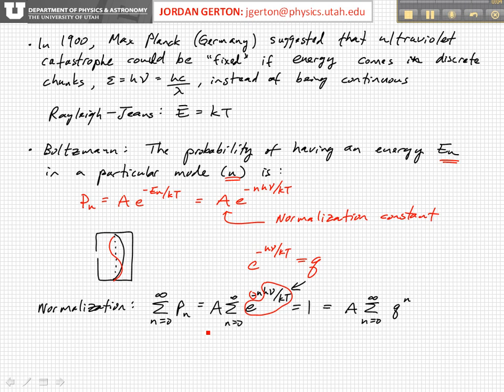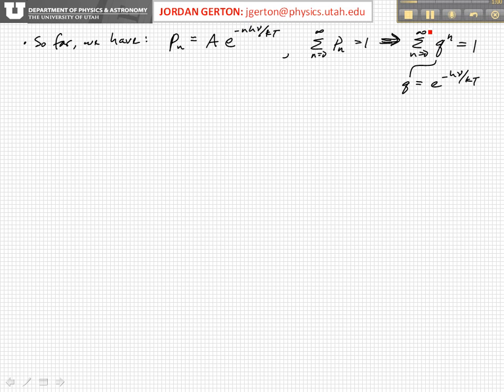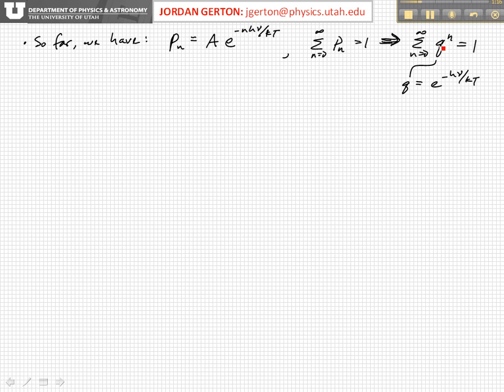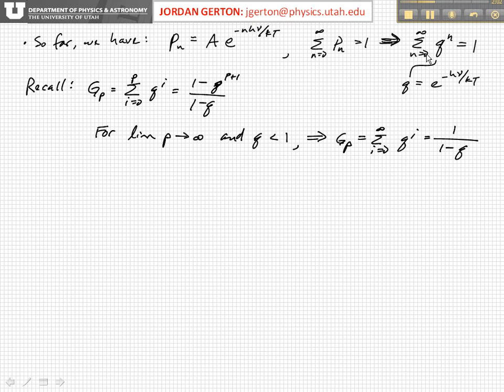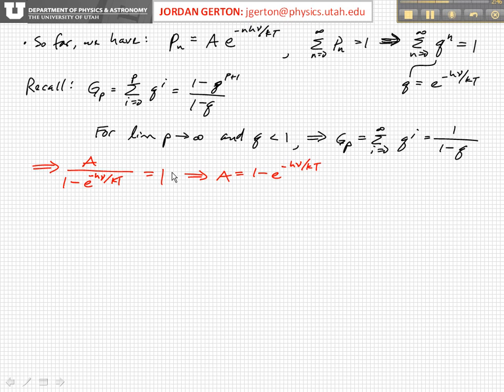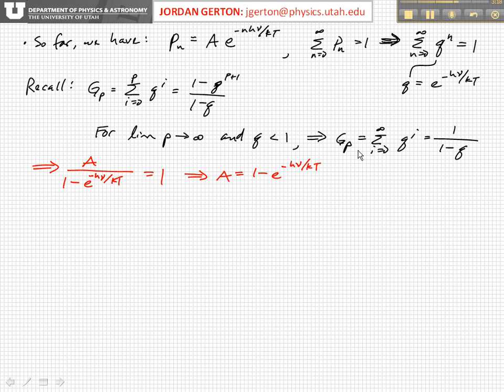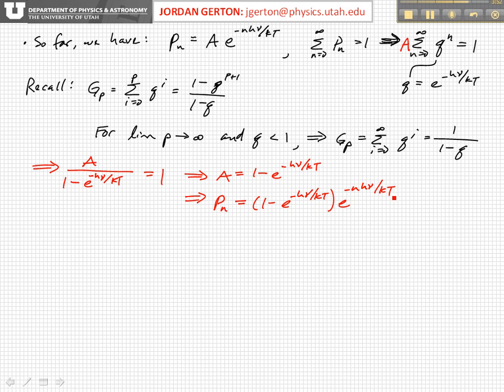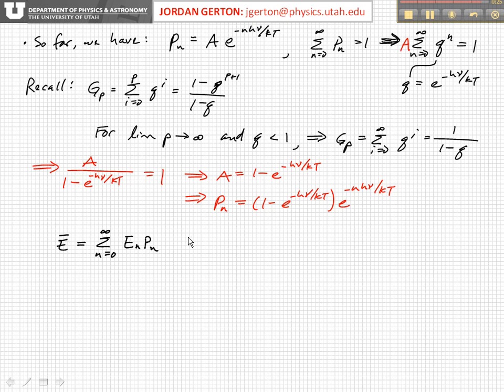PHYS3740 Lecture14-3 Planck's Law